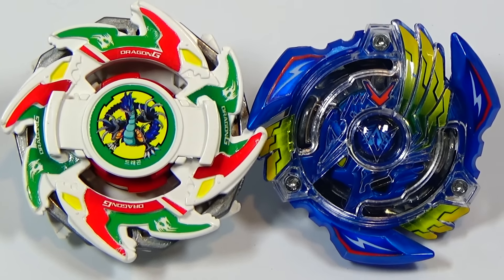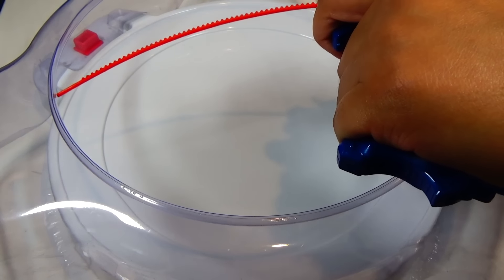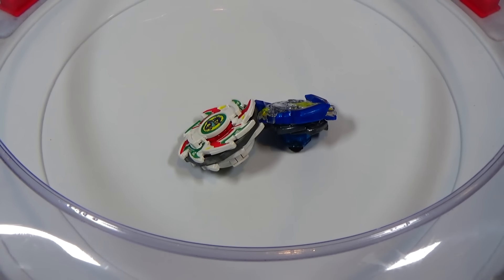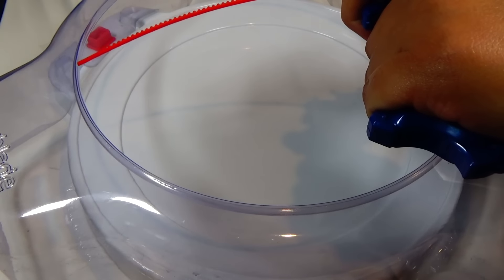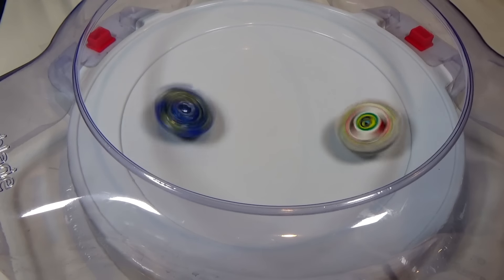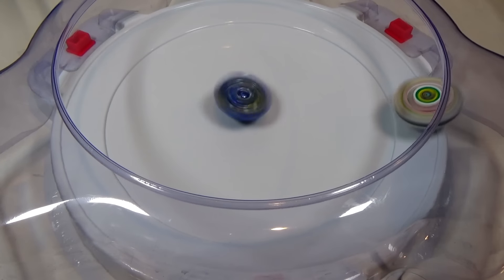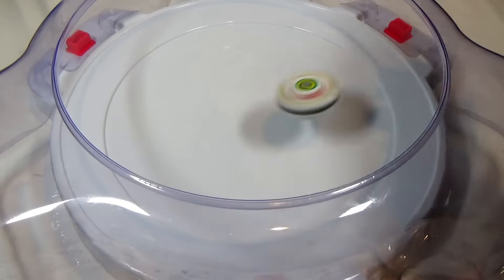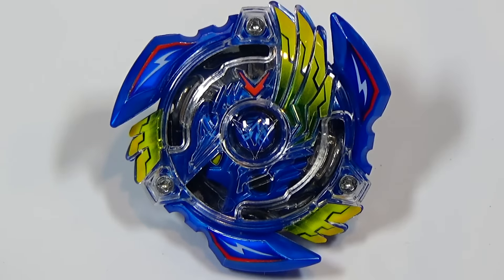Beyblade BATTLE!! Dragoon G vs Victory Valkyrie B.V. (G Revolution VS Burst)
Hello! My name is JoJo. I love toys and video games, but most of all, I love you! I'm a toy collector and reviewer, Beyblader, cosplayer, gamer, but I'm no expert. I'm a nerd having fun with my toys and I'm happy to share them with you :)

Camera: Sony Handycam PJ340 + iPhone 5s
Tripod: Sunpack 5858D
Video editor: Sony Movie Studio 13.0
Lights: JEBSENS Z2 7w LED desk lamps x2
Backdrop: White

Periscope - jojospud247

Send me gifts to review!